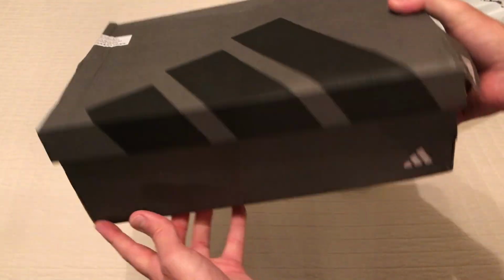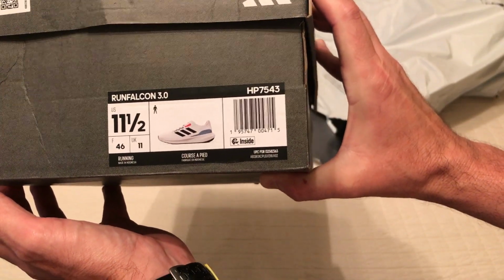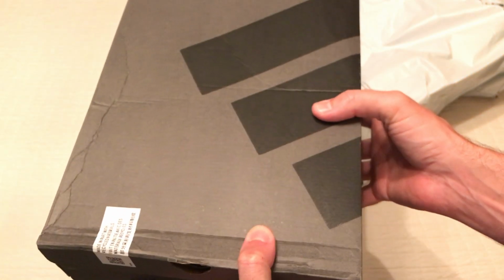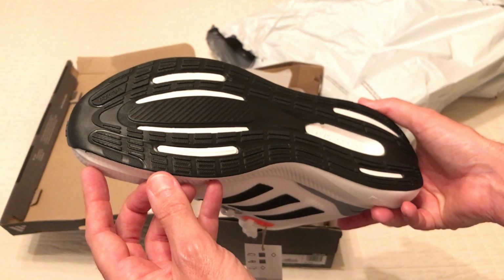Adidas Men's Run Falcon 3.0 Running Shoes Unboxing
Unboxing the Adidas Falcon 3.0 Running shoes I got from Academy.  For more information you can check out the